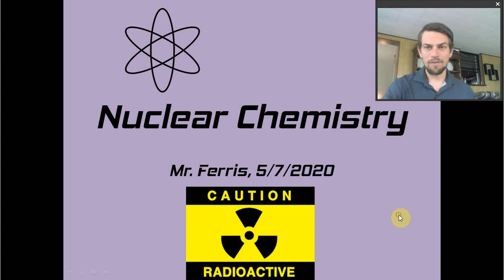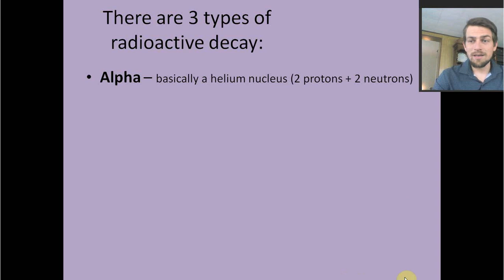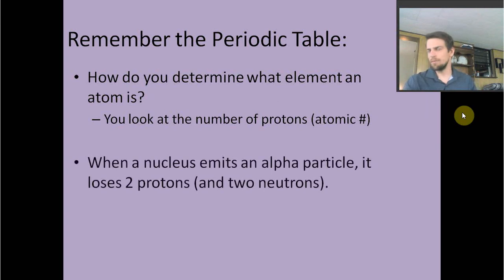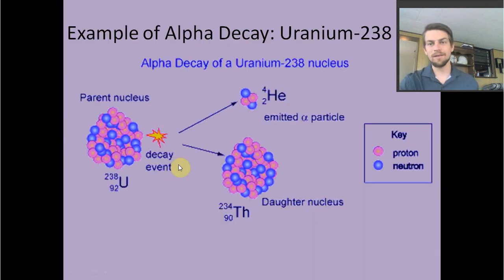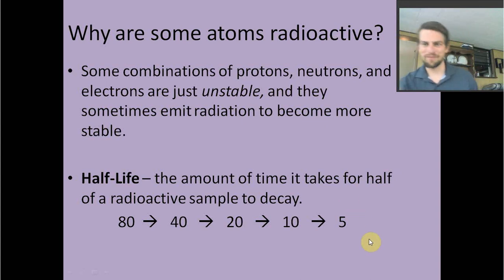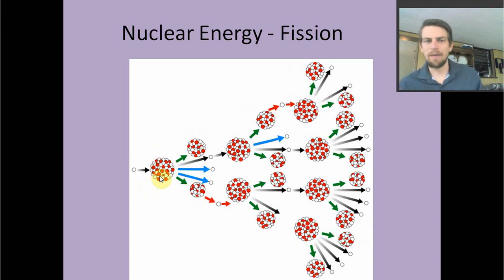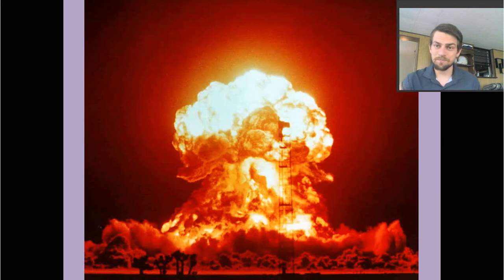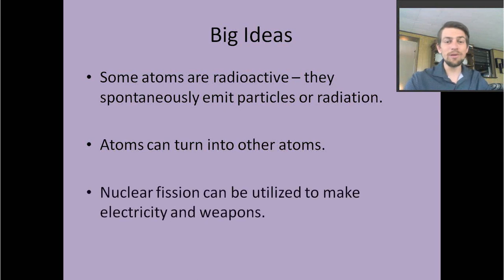Nuclear Chemistry - Mr. Ferris, 5/6/2020